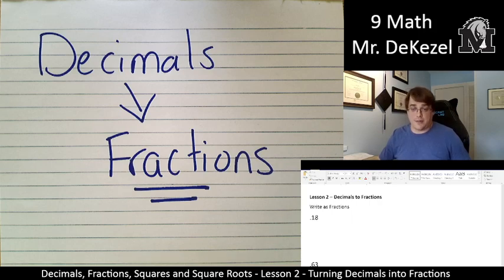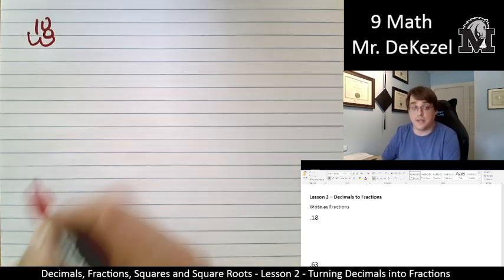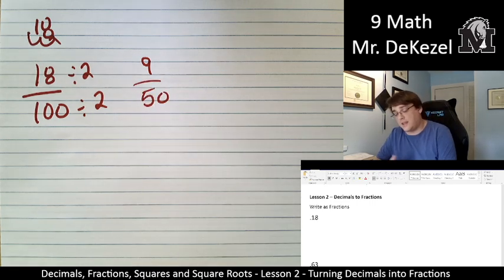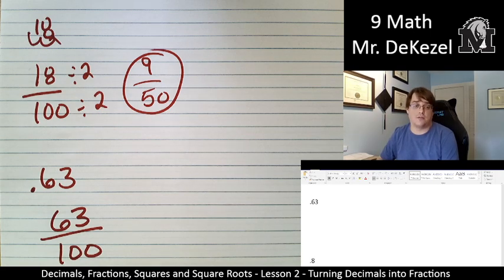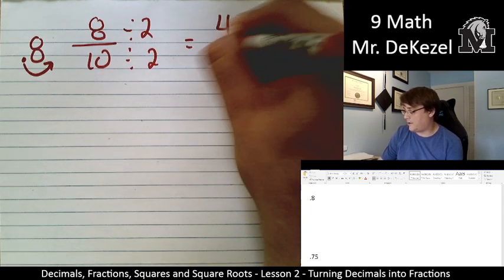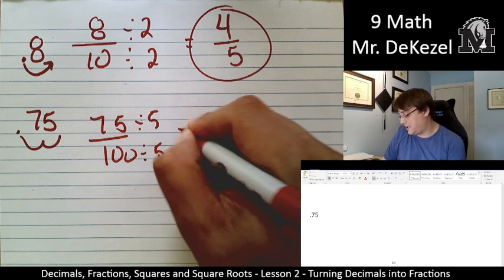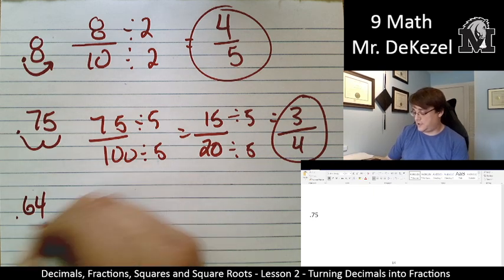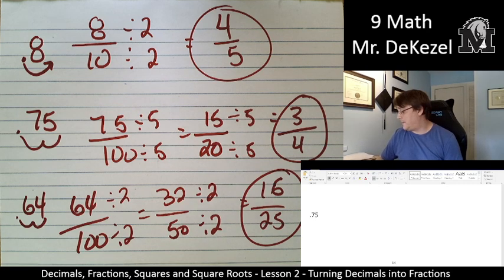Lesson 2 - Decimals into Fractions